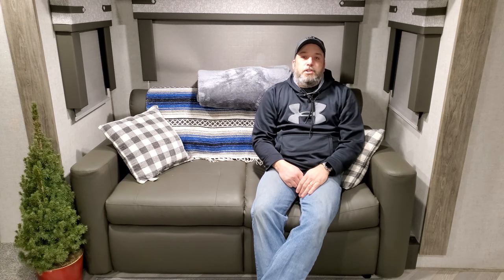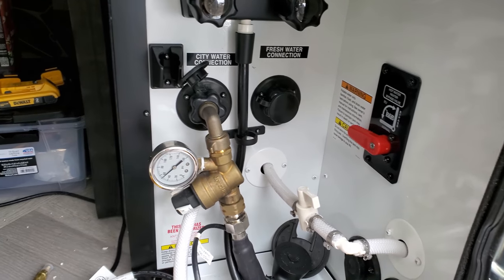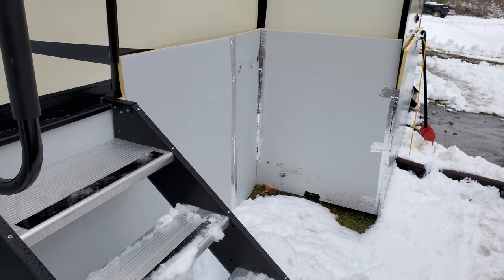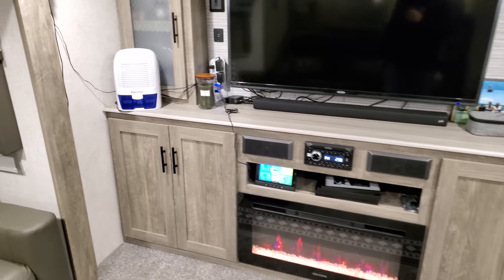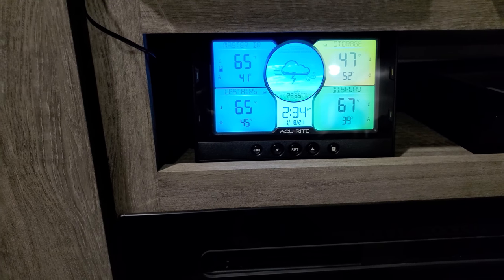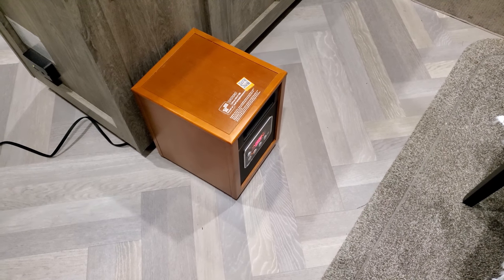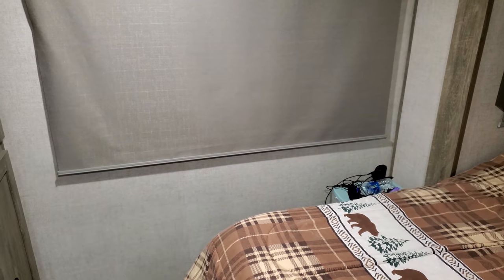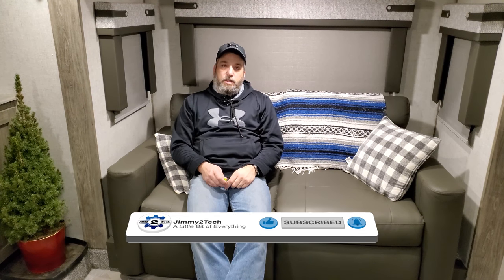The Ultimate Guide For Winter RV Camping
Are you thinking about staying in your RV for the winter or maybe you currently are and are looking for some ideas that could make it a more enjoyable experience or just some tip and tricks. Well in todays video we are going to share with you what we do to prepare our rig and ourselves for the sometimes brutal North East winter. Don't let winter RVing scare you, with a little prep you can be out and enjoying a whole new RVing experience in no time.

►RV Slide Toppers
►RV AC Covers
►Landscape Staples
►Thermopro Thermometer
►Temperature and Humidity station
►Dr Heater portable space heater
►Oil filled radiator heater
►Clamp on lamp with reflector
►150 Watt light bulbs
►Camco Heated Hose
►Heating Cables
►Pipe insulation foil backed
►Tube pipe insulation
►Smart Plugs
►Cold weather foil tape

►Try Swagbucks A Legit Way to Make Some Extra Money. We do use this platform and it is legit. You can earn by playing games, taking surveys, and even daily trivia games.
►Try Amazon Prime Discounted Monthly for Select Customers
►Try Amazon Prime Student 6 Month Trial